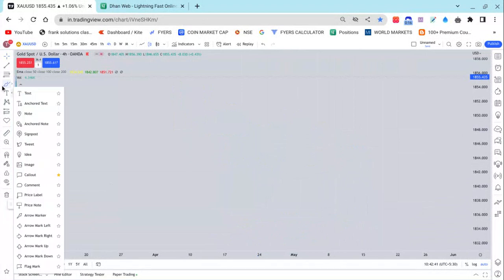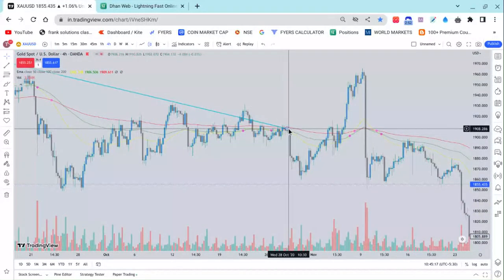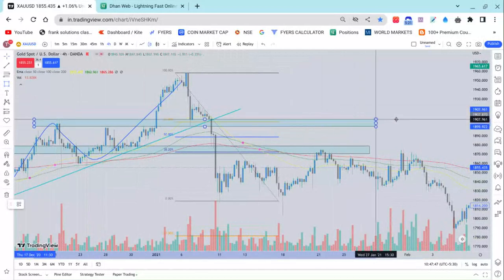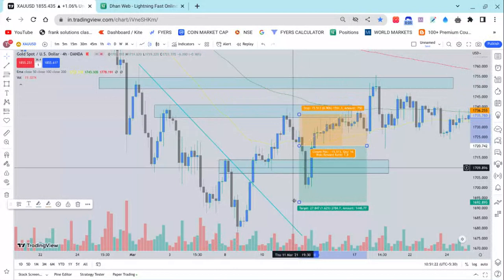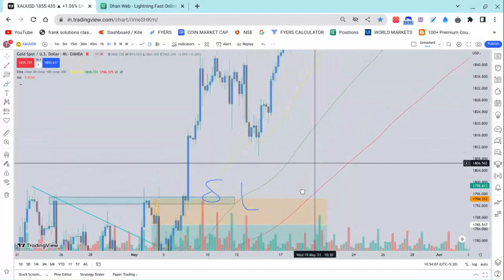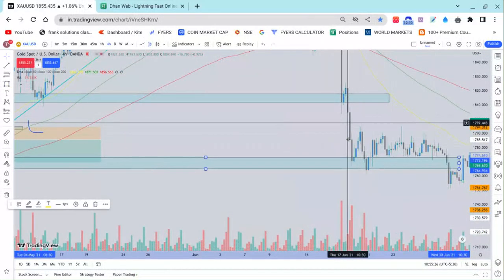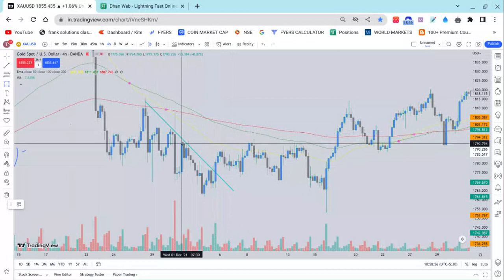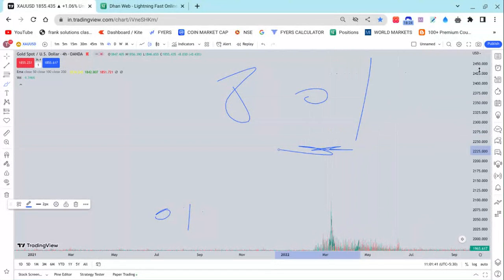FOREX TRADING STRATEGY || GOLD XAUUSD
Looking for a trading strategy that can produce incredible results? Look no further than this video!
BACK TESTING STRATEGY